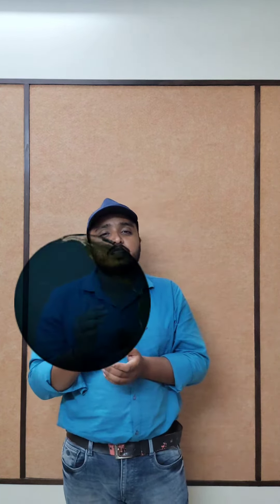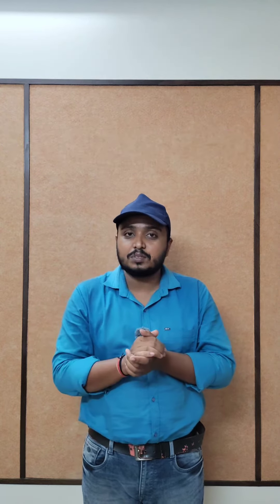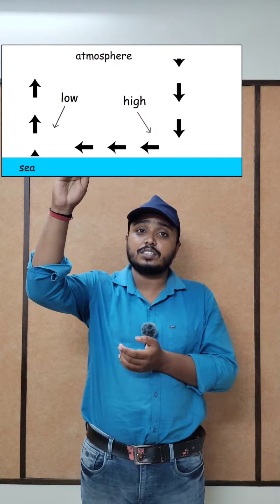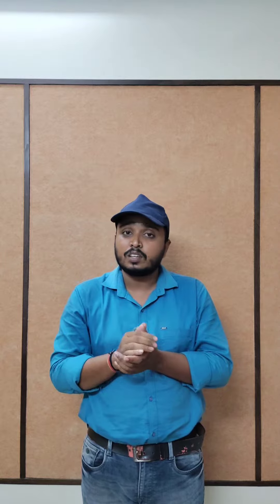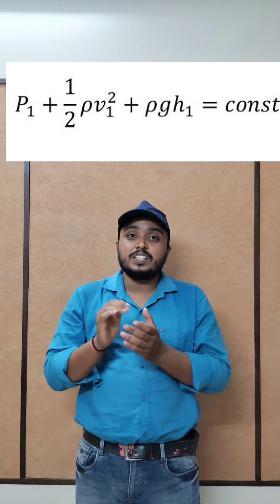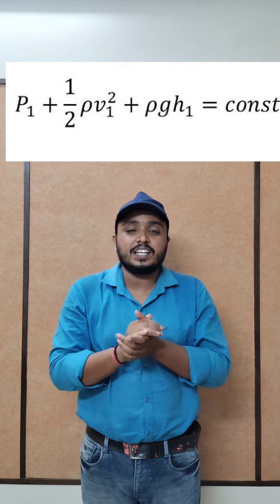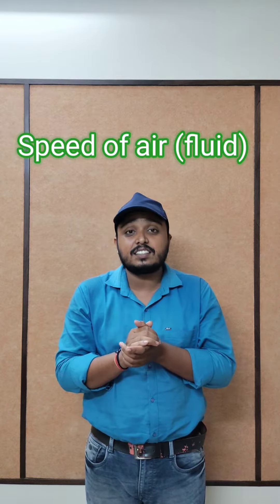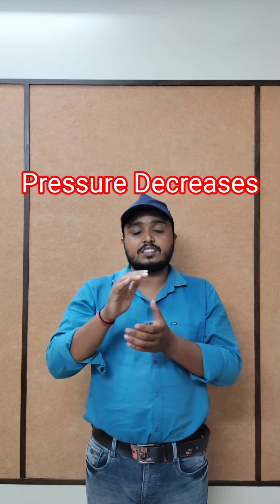The Physics of Cyclones: How Coriolis effect and Bernoulli's principle in cyclone formation.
In the latest video of edutales, we explore the physics behind these powerful storms and show you how they form and evolve. The coriolis effect and the Bernoulli's principle play a vital role in formation of cyclone in the low pressure regions where wind flows at tremendous velocity.🌪️💨
Whether you're a weather enthusiast or just curious about the forces that shape our planet, this video is a must-watch! 🌎🚀
The cyclons Biparjoy is another severe cyclonic storm formed in the Arabian sea. Please stay safe.